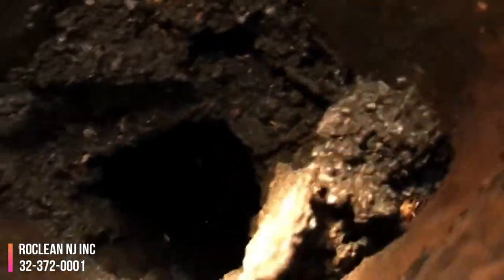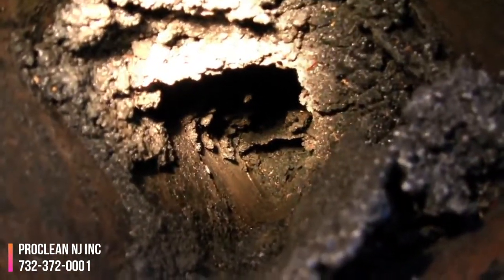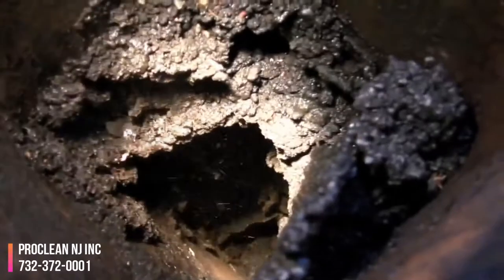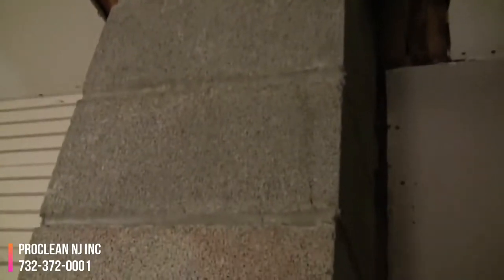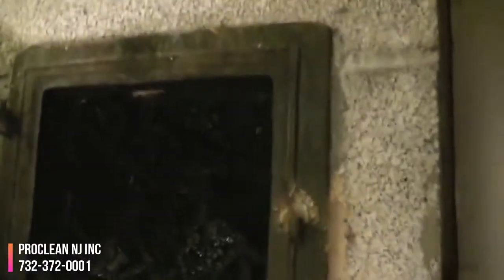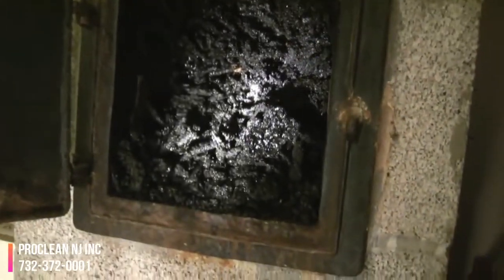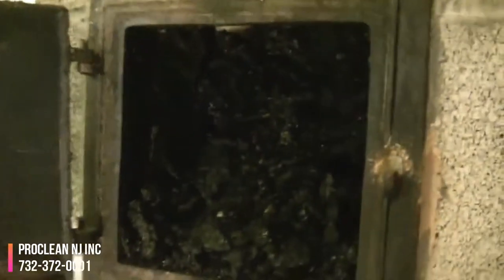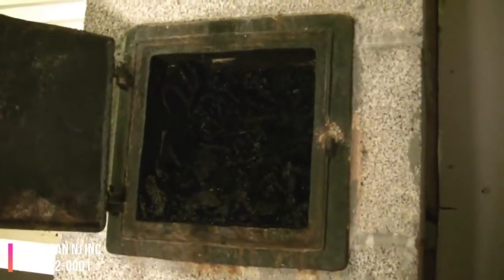Clogged Chimney | ProClean NJ Inc.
Absolutely Clogged Chimney